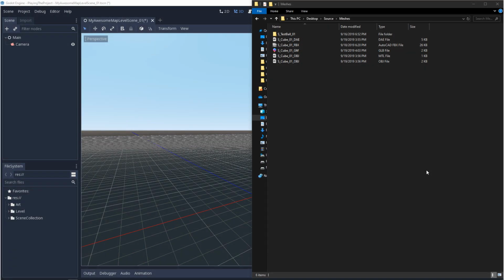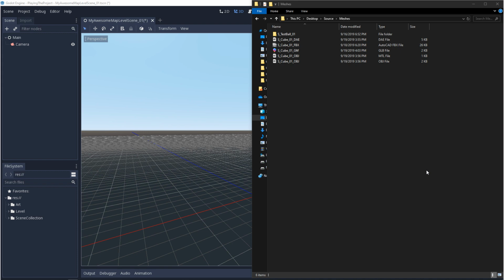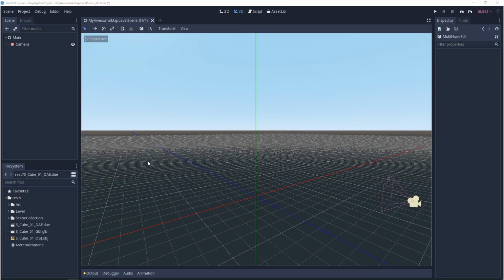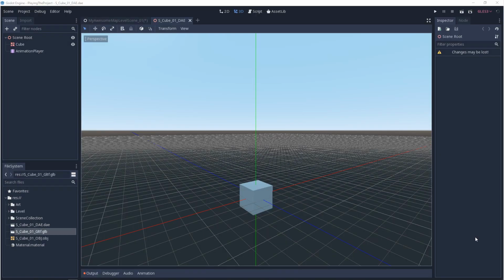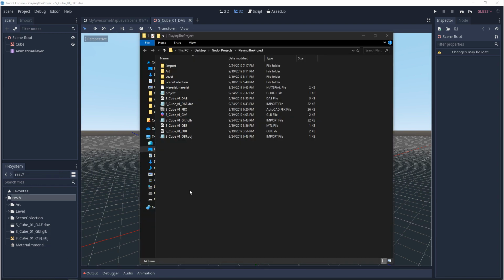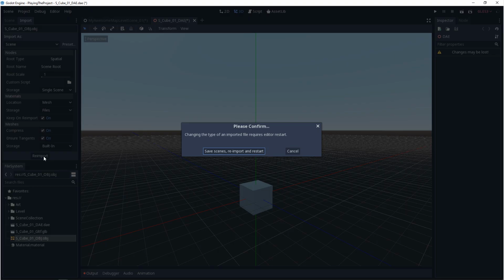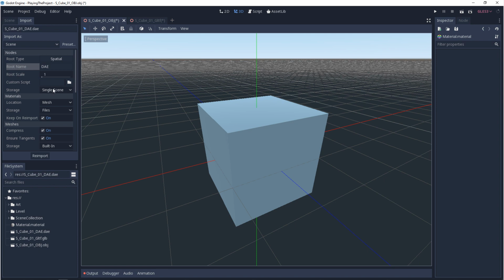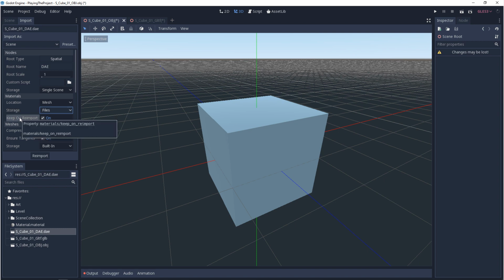Godot 3 - Importing 3D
In this video we'll discuss Importing 3d.